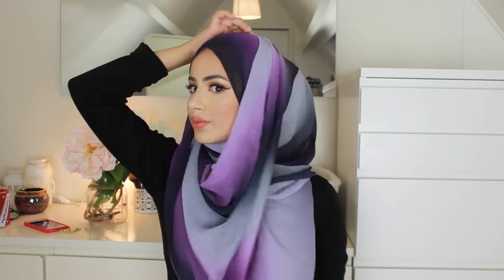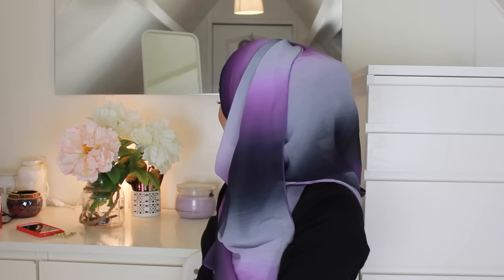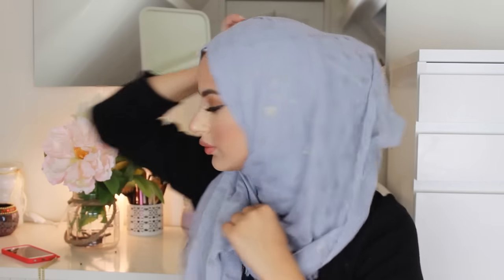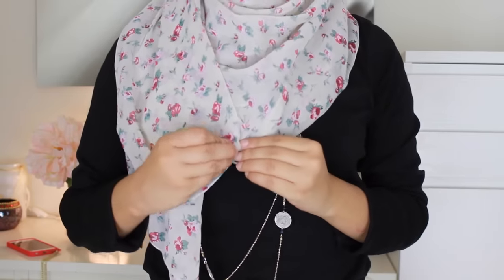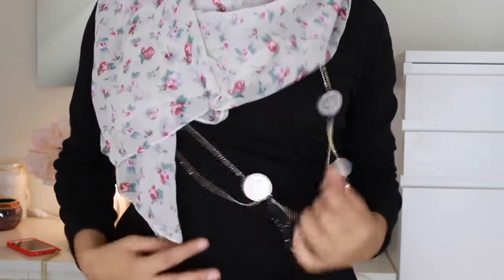Back To School/Work/College : Hijab Tutorial!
Necklace : SILVER FILIGREE DISC NECKLACE

Hey beauties!

It's that time of the year again : back to school, university, college, work and all the the other places where you would just rather not want to be lol. Just kidding! Back to school means going back to your friends. I had the best time when I was still in school and college. Life at university is just not the same. Enjoy it, while it lasts! And make the most out of it while your their. Get good grades, don't care about the high school bullies and keep your head up high, gorgeous!

For this video I'm showing you 4 hijab styles that are very easy to recreate. I hope these hijab looks will make you feel and look your best. I have tried to make this tutorial very easy to follow so hopefully you can recreate these hijabstyles within a few minutes!

They are super adorable and perfect to look fresh, cute and put together for your first day of school! Their magnetic pin will seriously save your life!

If you want to see more video's like back to school lookbooks, how to deal with bullies, how to survive school or a makeup tutorial on how to do your makeup very in the morning then PLEASE do let me know!

I LOVE YOU GUYS! And thank you so much for you continuous support!

Simpli - Oceans, Potions